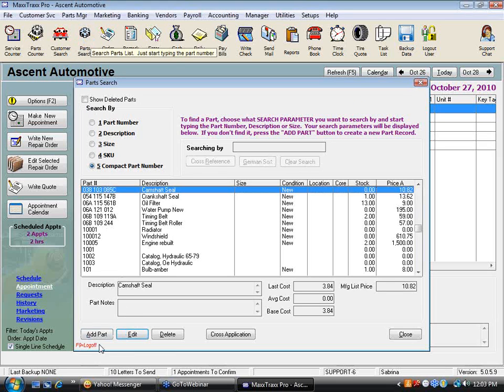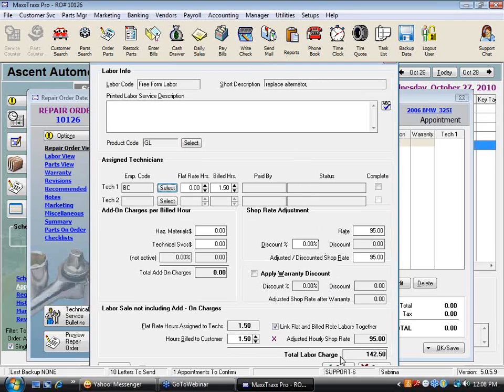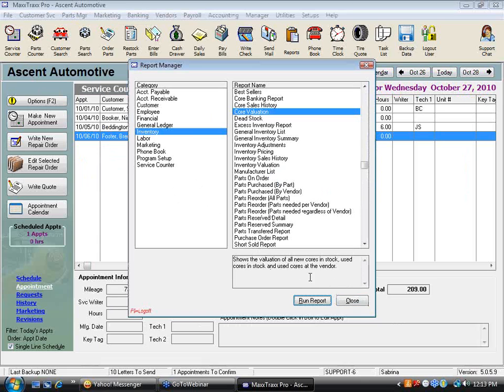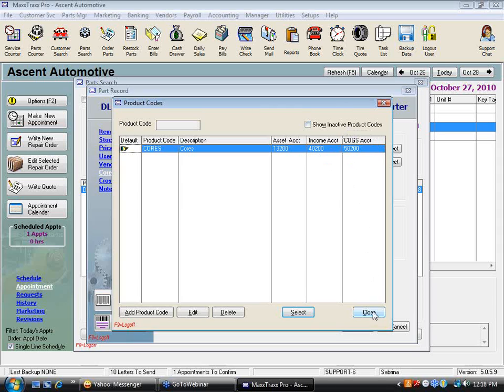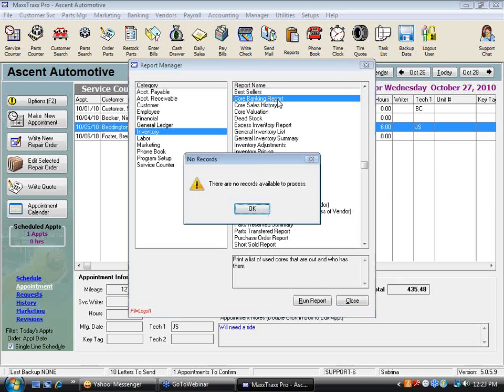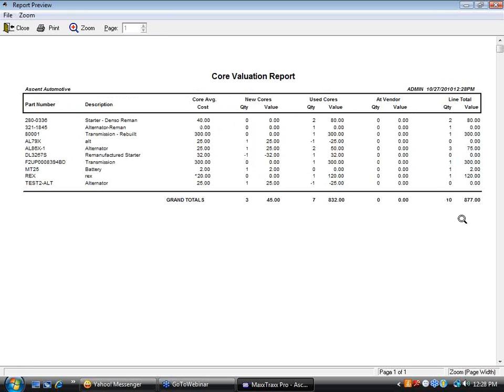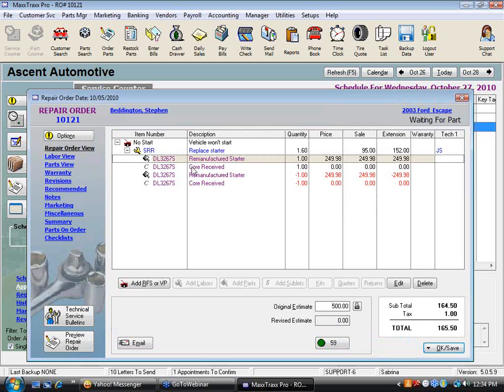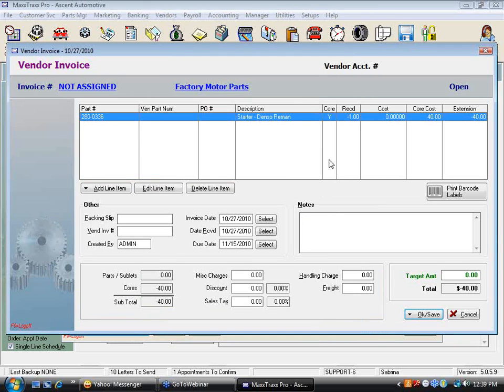Tracking Cores - MaxxTraxx Auto Shop Software Video Webinar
Part of the Scott Systems archived webinars series, take part in a recorded session between our MaxxTraxx trainer and several shops through a video class on how to track your auto shop parts cores in MaxxTraxx.